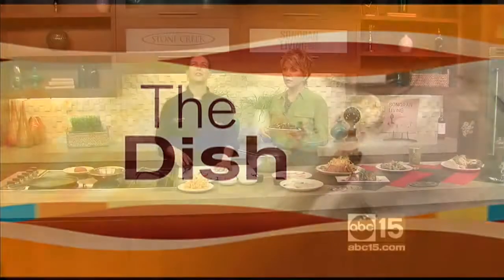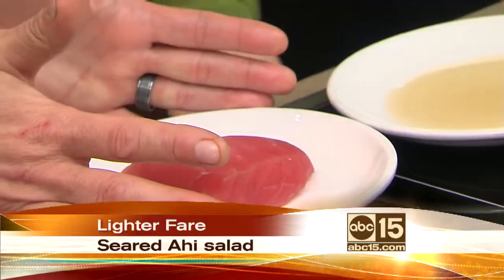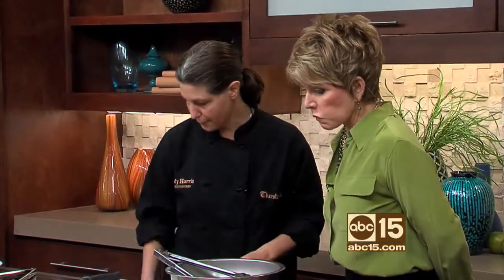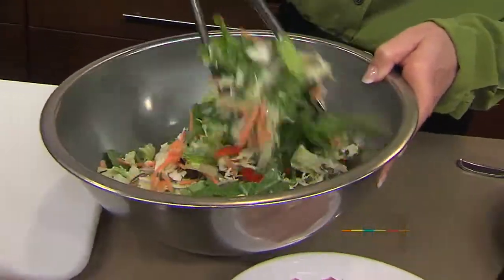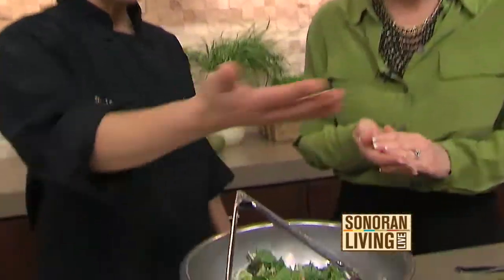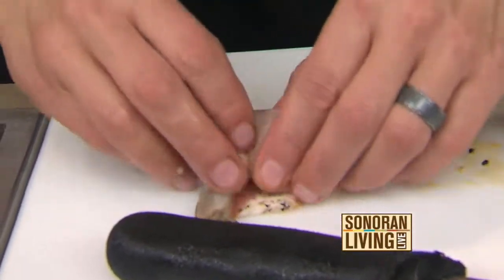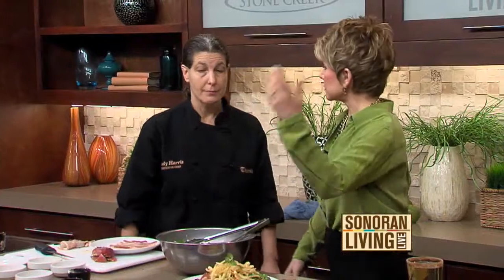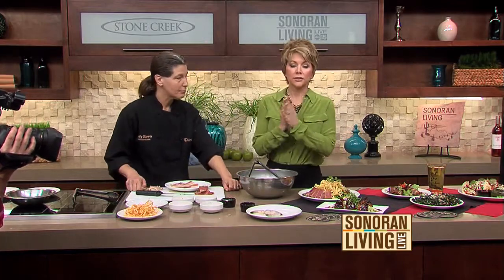RECIPES: Thirsty Lion Pub & Grill's lighter fare, Part 2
Kody Harris, executive chef at Thirsty Lion Pub & Grill, prepares lighter fare for after the holidays.